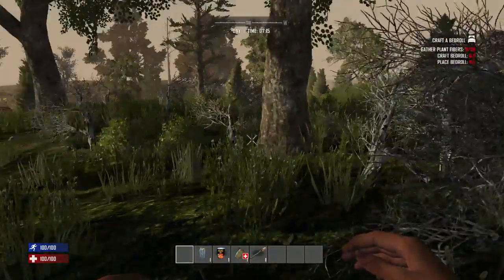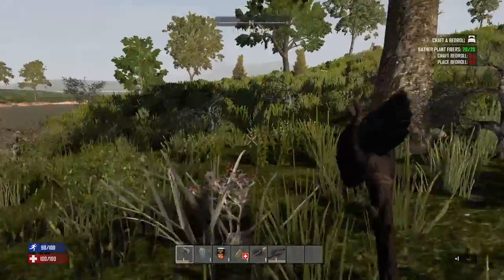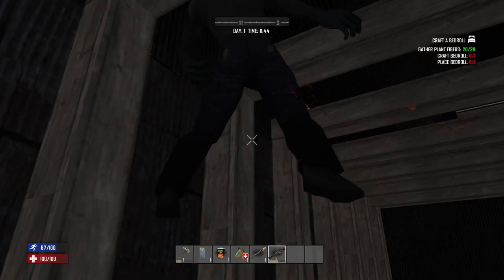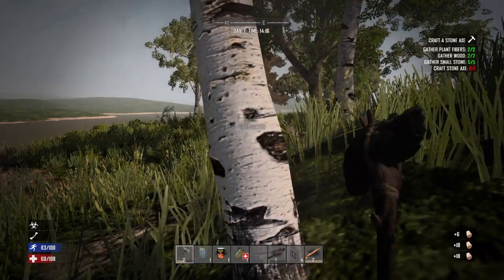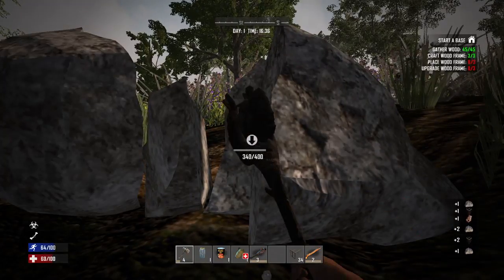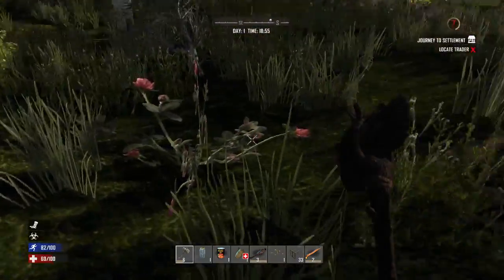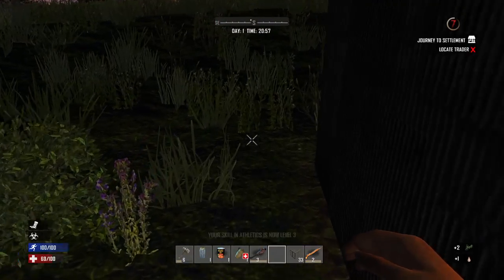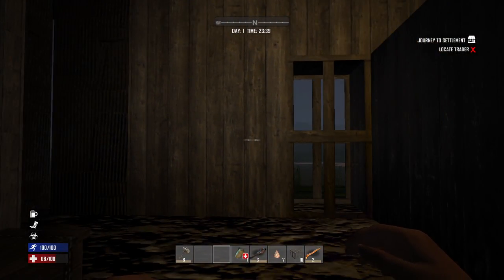7 Days to Die New season #1: New Fun!